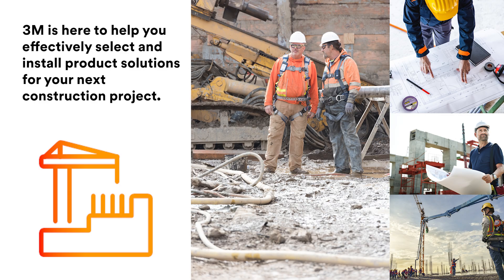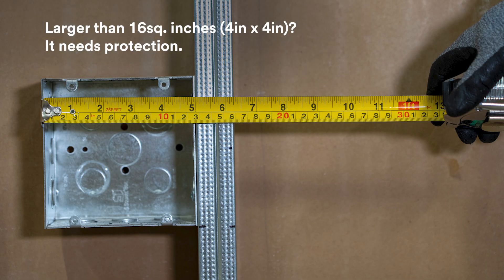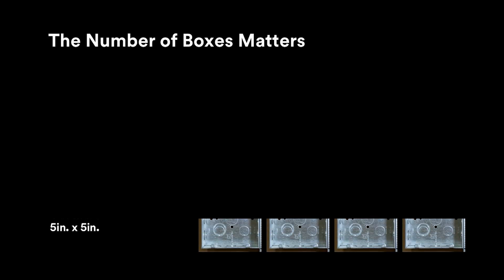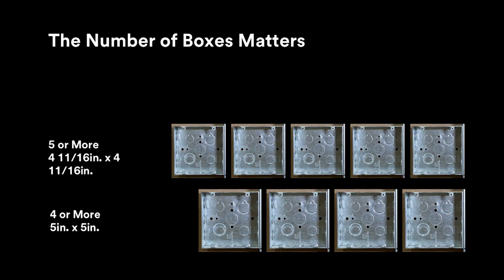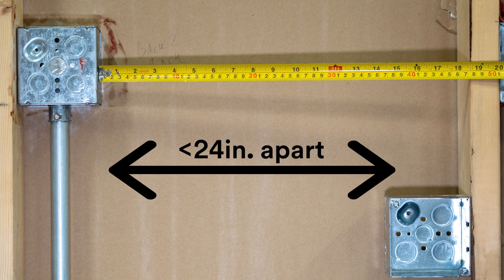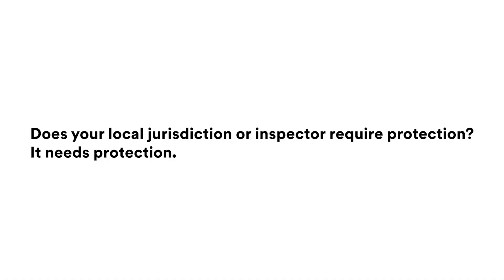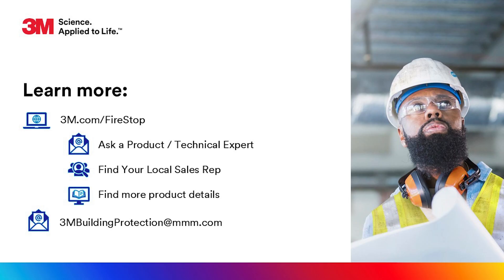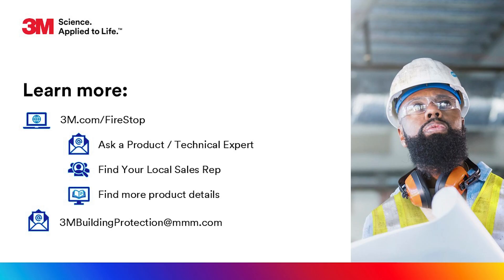3M Answers: When is Fire Protection Needed for Electrical Boxes?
3M™ Fire Barrier Electrical Box Insert. Do you need help selecting the correct fire protection products for your next construction project? 3M has you covered. Our Electrical Box Inserts offer protection of membrane penetrations for listed metallic boxes. Tested in accordance with ASTM E814 (UL 1479) (Certified as a Wall Opening Protective Material, UL Category CLIV). They are flexible, and have a full adhesive backing and easy slits for wiring access, for easy installation. In this video, you can learn about some common scenarios which require the use of an Electrical Box Insert.

Let's Build Smarter. Together.

(0:23) Scenario 1: Electrical Box Insert Application
(0:32) Scenario 2: Electrical Box Insert Application
(00:50) Scenario 3: Electrical Box Insert Application
(01:03) Scenario 4: Electrical Box Insert Application
(01:15) How to learn more